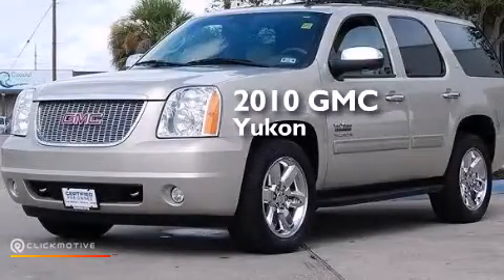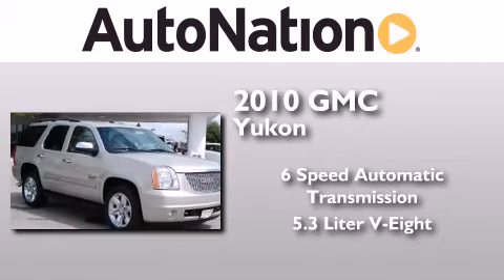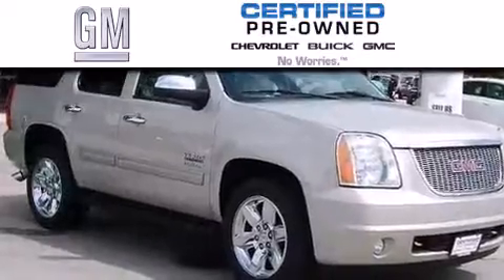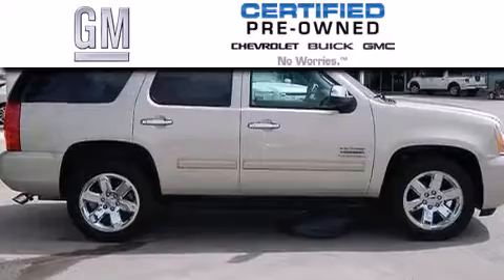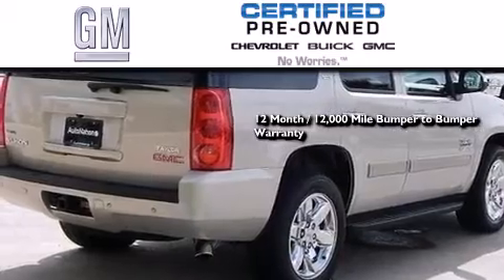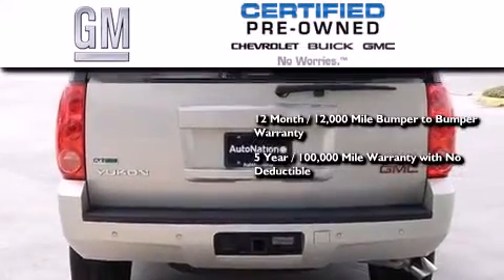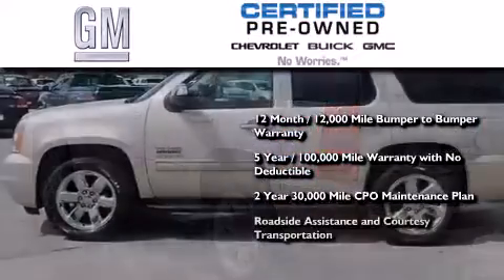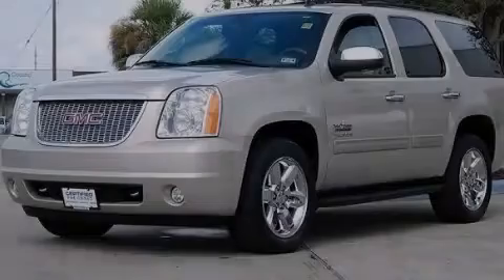2010 GMC Yukon Corpus Christi TX 78412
We have been honored to serve the Corpus Christi TX area , we promise that your experience at our dealership will exceed your expectations ! Year : 2010 Make : GMC Model : Yukon Engine : Gas/Ethanol V8 5.3L/325 Trans . : Automatic Exterior : Gold Mist Metallic Miles : 34,779 Interior : Light Tan Champion Chevrolet Cadillac 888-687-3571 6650 South Padre Island Drive Corpus Christi , TX 78412